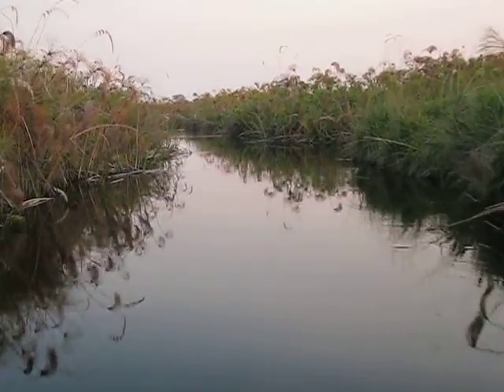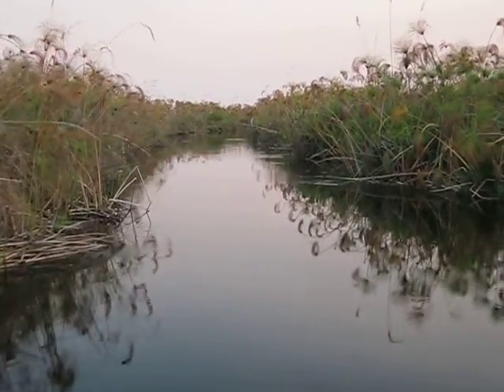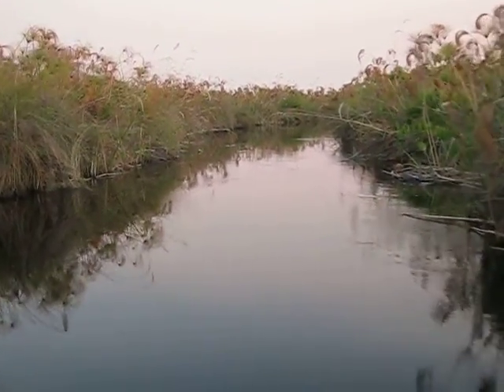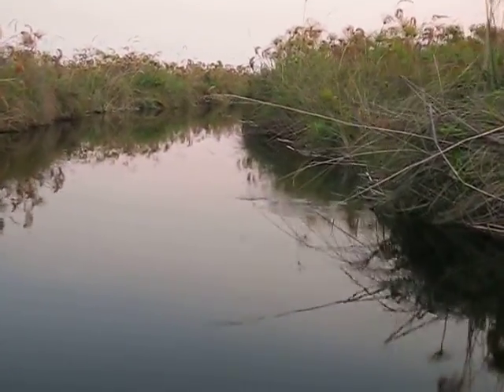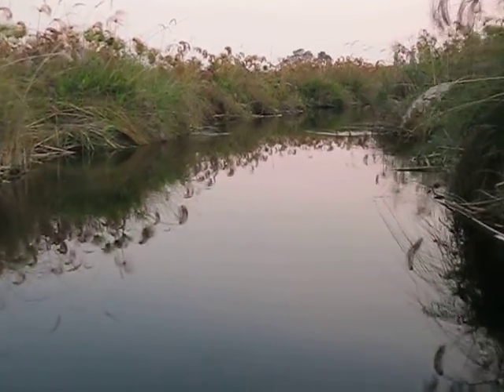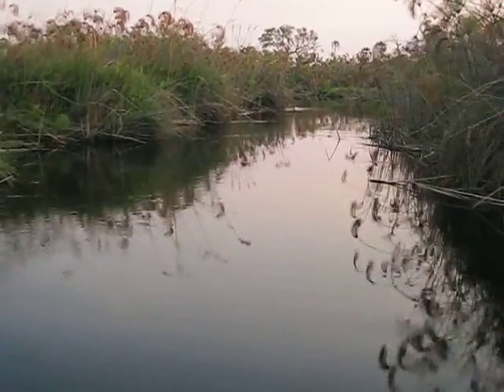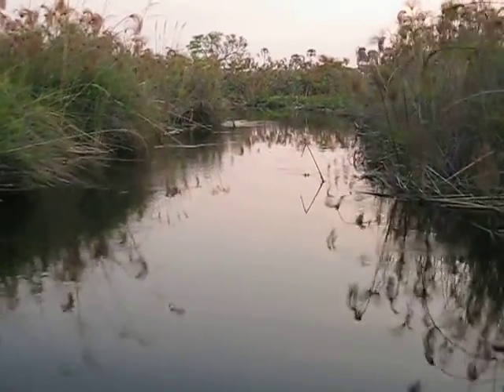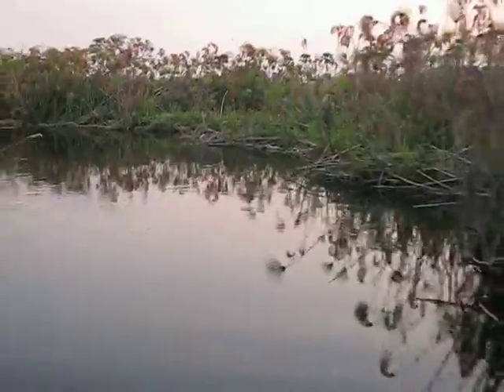Dusk on the Okavango Delta, Botswana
A boat ride through a channel in the delta at dusk.  The papyrus reflected in the still water.  A beautiful travel memory